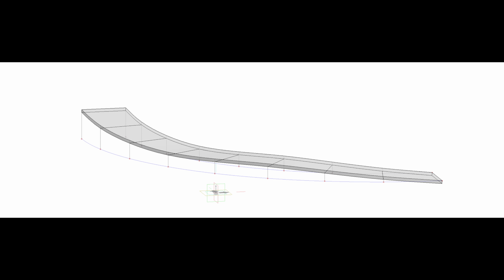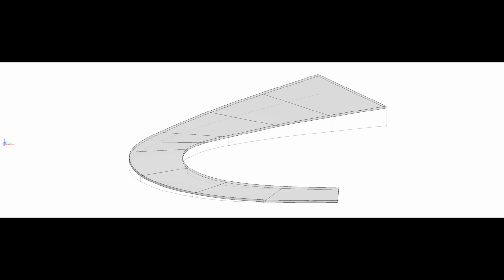Automate The Creation of Ramps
This will be the first in a series of videos exploring the use of GenerativeComponents to automate the creation of Ramps. From concept ramps right through to detailed ramps that include cross falls and code requirements.
In this video I will utilise the lawcurve node to generate a quick concept ramp.

Wayne